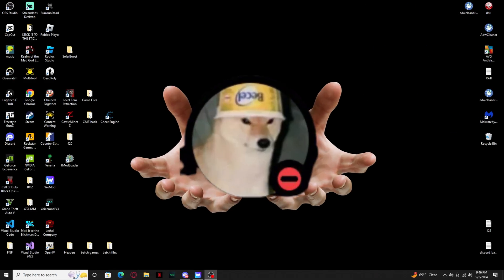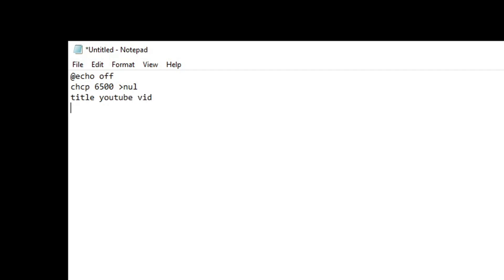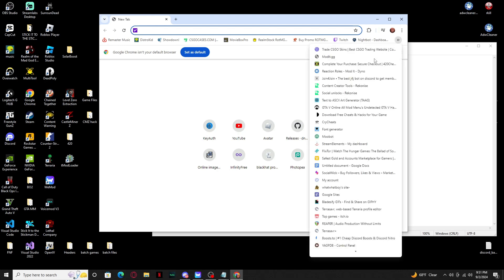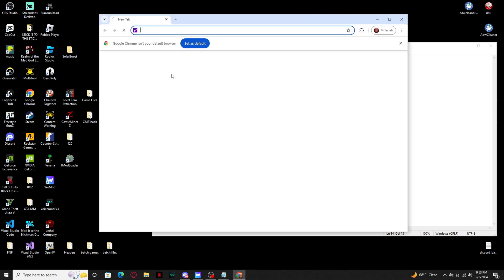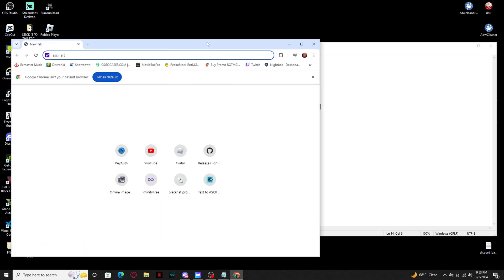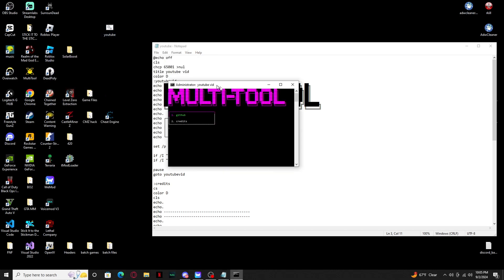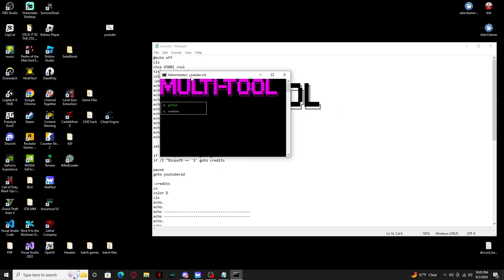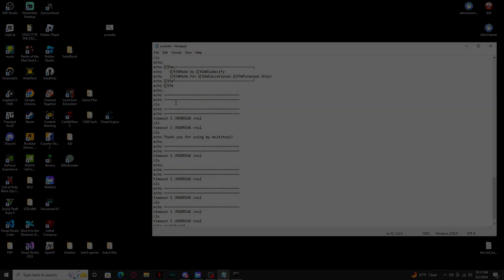How To Make A Multi-Tool In Batch | Full Source Code!!!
I In this video I showed how to created a basic multi-tool gui in batch

«Legal»
❗️do not recommend This at all!, you always have a chance of getting In Trouble Or Causing Harm❗️

Full Source In Comments...